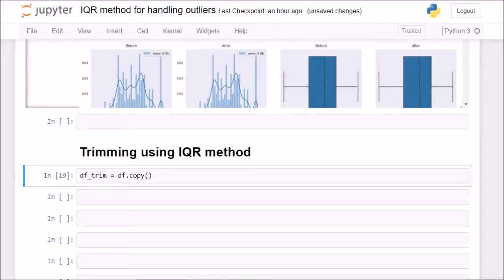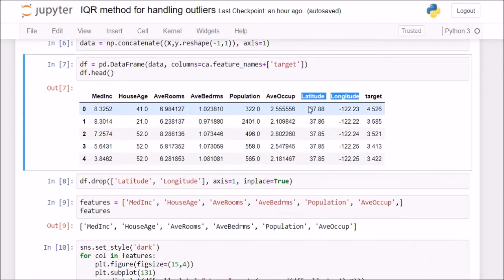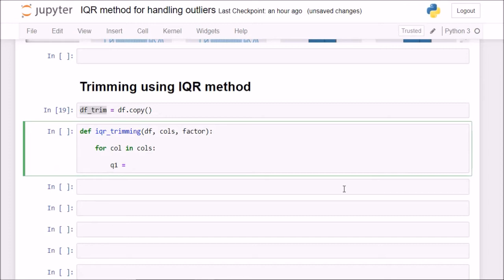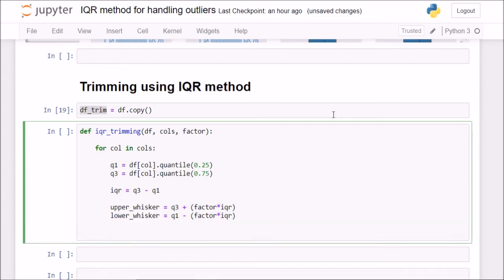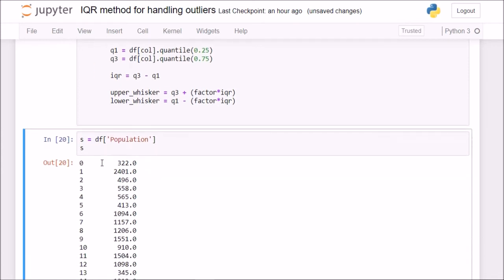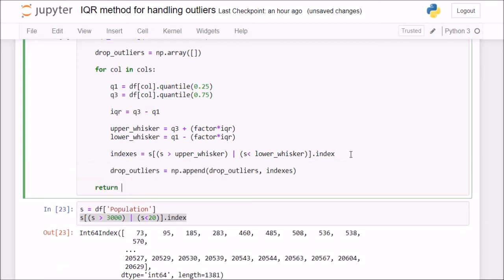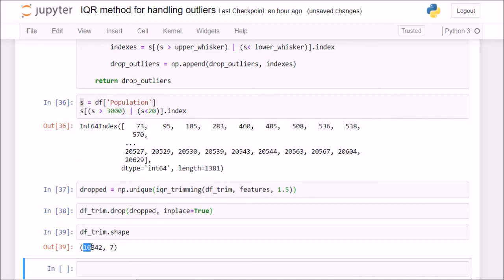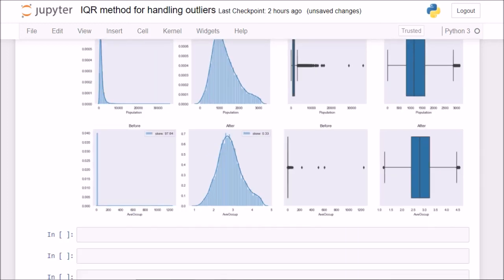(Code) Trimming outliers using the IQR method | Machine Learning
In this tutorial, we'll understand how to use Z scores to trim outliers from a real-life dataset.